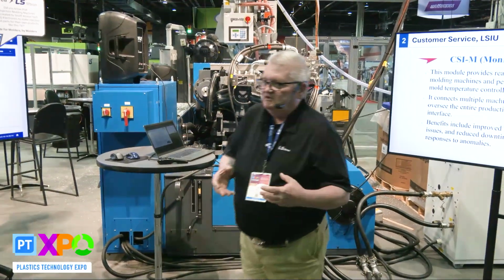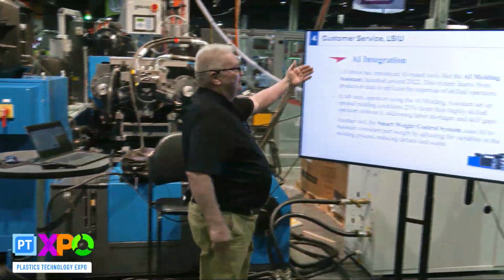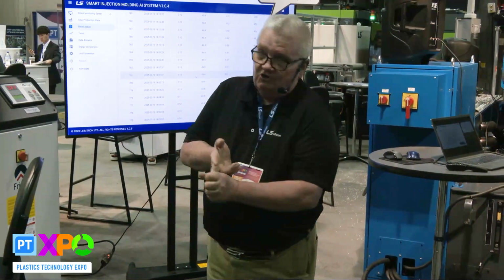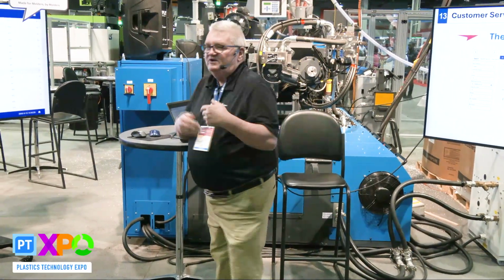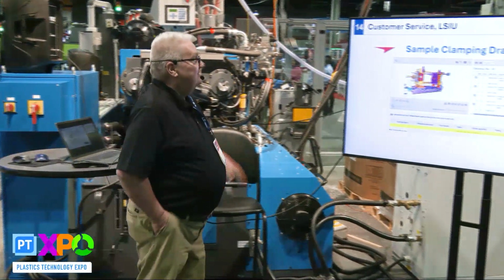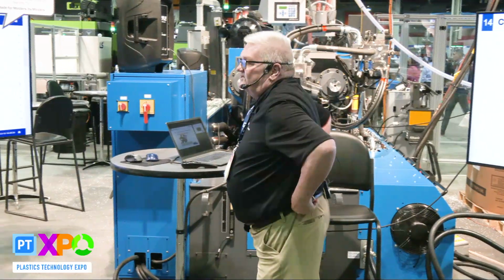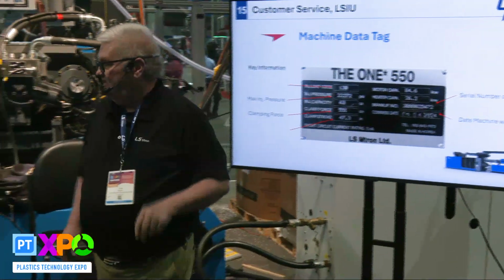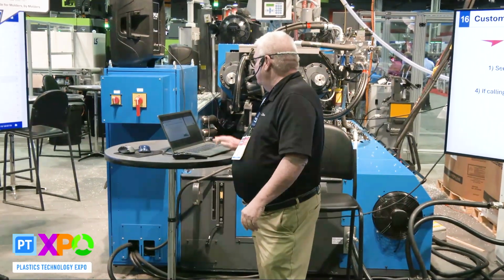LS Mtron Smart Solution 4.0 | PTXPO 2025 In Booth Demo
The LS Smart Service Portal is a platform that simplifies managing and servicing injection molding machines. It features an intuitive, secure dashboard where users can monitor machine performance, check service status, and request maintenance. Conditions are tracked across four status levels: good, needing a checkup, experiencing an issue, or no signal, offering clear operational insights.

The portal also enables users to order parts, view detailed schematics, and track order status from processing to delivery. Interactive features let customers register machines, set checklists, and review machine history—tools that help maximize productivity and reduce downtime.